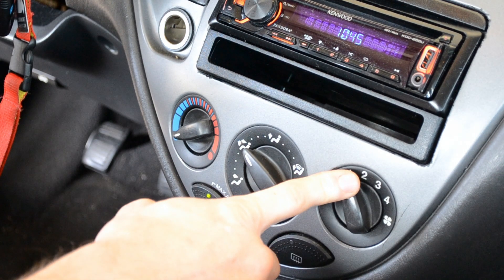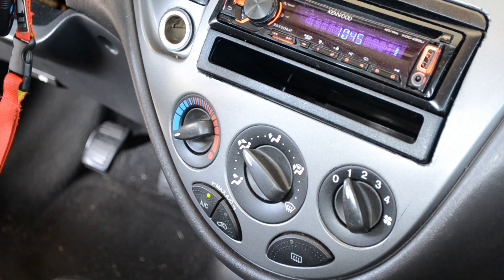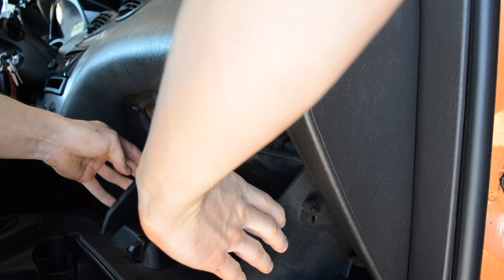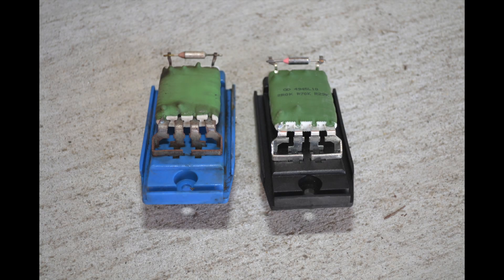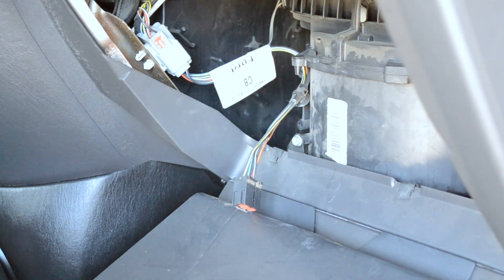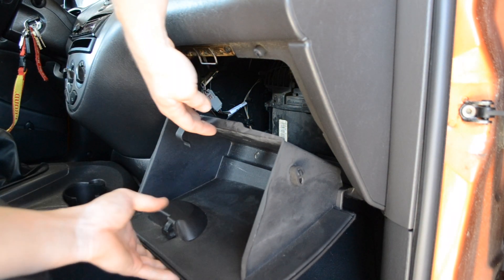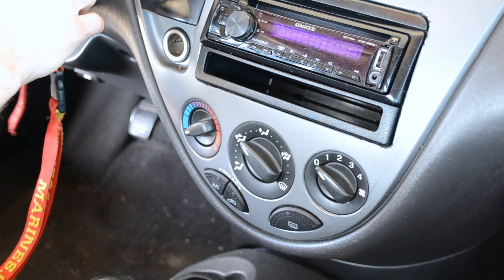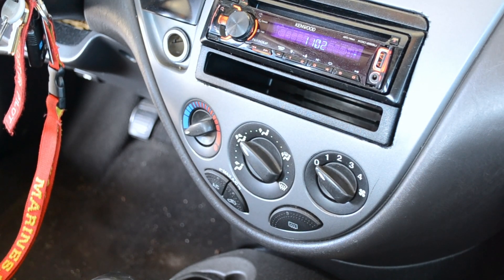Blower Motor Resistor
This video is how to replace a blower motor resistor on a 2002 Ford Focus. This was a really easy job to do and only took me about 10 minutes to complete. That time is including the video recording.